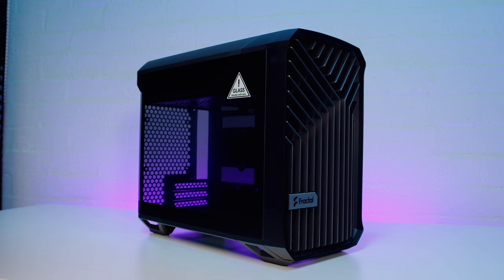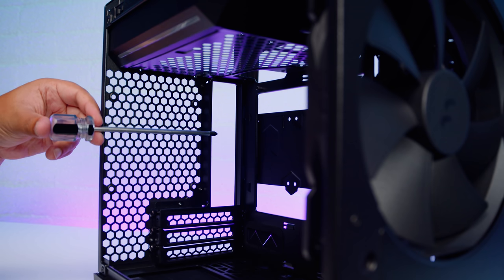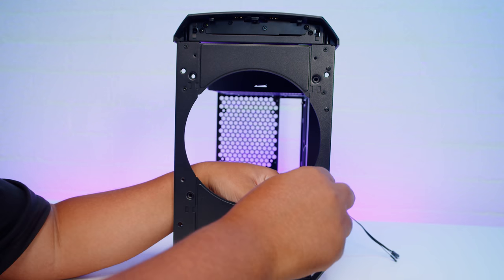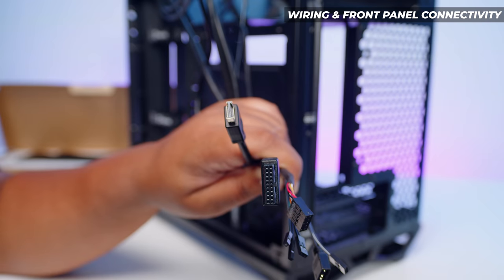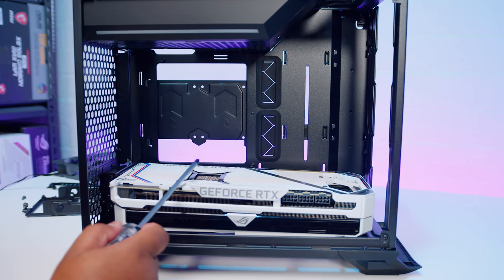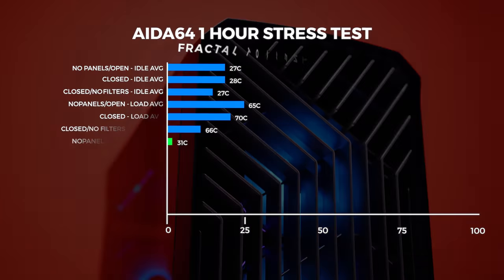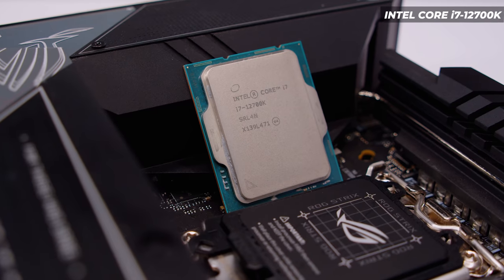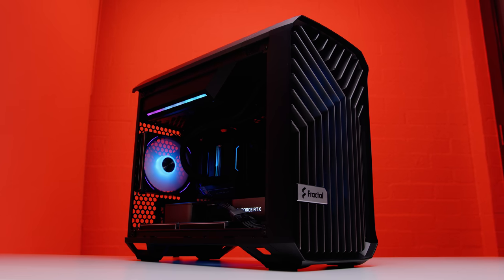The Fractal Torrent Nano is GORGEOUS!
Phanteks Glacier One 240MP
Asus ROG STRIX Z690-I GAMING WIFI

► Chapters
0:00 - Its not that Nano
0:40 - Panel Removal
1:14 - Preinstalled 180mm Fan
1:29 - Cable Management at a glance
2:02 - Motherboard Support
2:20 - Air Cooling Support
2:44 - PSU Support
3:10 - SSD & HDD Mounting
3:42 - Fan & Radiator Mounting
4:17 - Reconfiguring the front
5:46 - Included GPU Support Bracket
6:16 - Wiring & Front Panel Connectivity
7:00 - GPU Support
8:44 - Dust Filters
9:07 - Build Time
10:42 - Thermals
11:20 - Side By Side Size Comparison
12:18 - The Hardware
13:05 - Conclusion
14:36 - Pricing & Availabiltity
14:55 - Let us know your thoughts
16:08 - Look at the graph
16:46 - Cinematic Tings